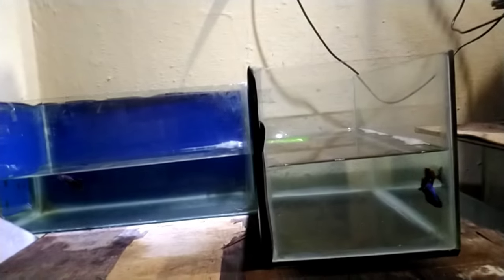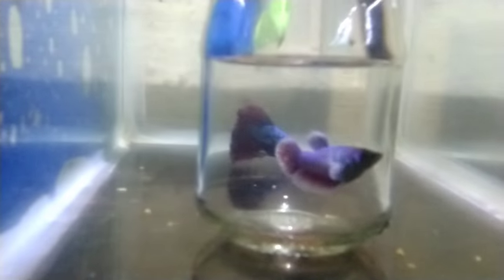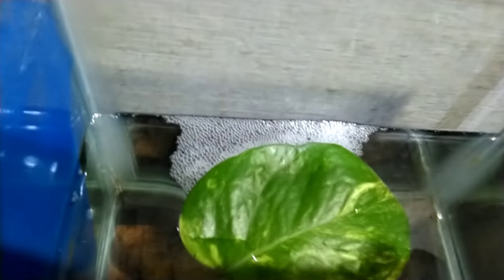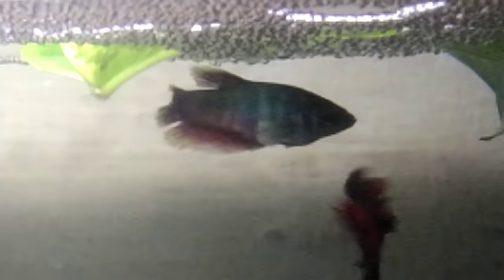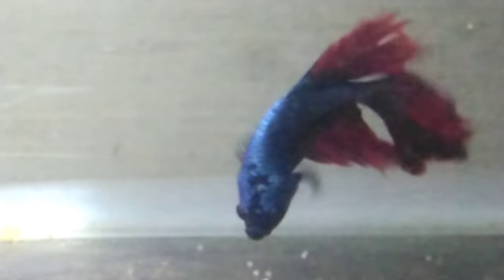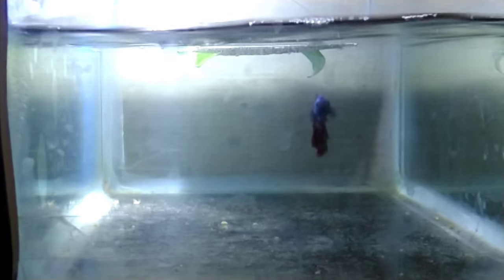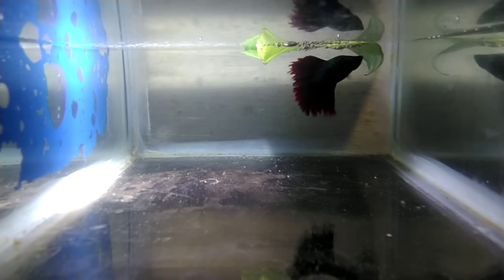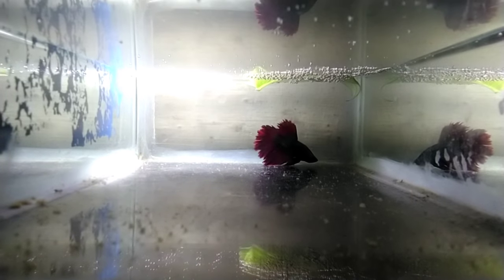Betta fish breeding in tamil HD || betta breeding more then 100 frys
my dear brothers
in this video we have discussed about how to breeding betta fish explained by tamil.

breeding process day by day update

day 1
  *select  the breeding pair
*set tank about 4 to 5 inch water level,
* add male betta in the tank.
* used papaya leaf  or fax tail
in the tank
* after 10 min  add female betta in the tank used container's  or dividers
* Day one process  completed.

DAY 2
      * after 24 hours male betta building  double  nest.
      * after 24 hrs release  the female betta to breeding tank.
      *  the male betta attack   female betta & tails are very look like beautiful...  hes impressing  to female betta.
      *  the breeding pair is paired  female  betta fallowing  to male  betta..

day 3

      *  female betta ready to matting
      * she  activities  so different  on previous  day
      * female betta  suddenly  bottom side  of the tank.  and these body  head position  down & tail are moved well..
       * the matting process continued  4 to 5 hrs
        * the male betta carrying  the eggs to mouth and leave the nest
 * after matting complete male betta attack  to female.
  *   this time for removing  female betta in the tank.
    *day 3 process completed.

DAY  4:
      * the male betta carring to eggs
        * these eggs are hatching 24 to 48 hrs
day 5

        * these hatching eggs are moved well.
        *  some eggs are  unfertile  the male betta eating the eggs
       *    hatching eggs kept on the bottom on the tank.
        * these process continued  to day 6 mrng

DAT 6

       * frys are free swimming
       * u can remove the male betta
day 7
      *    dont feed nxt 2 days
 day 8

        *   water change to frys

not me "                                 but you 🙏🙏